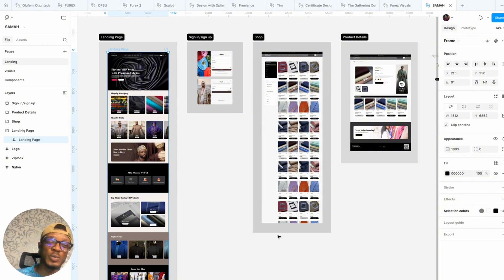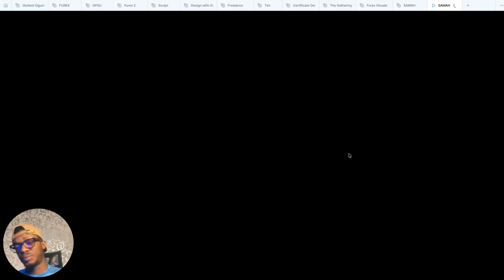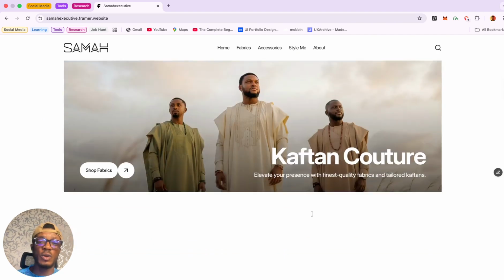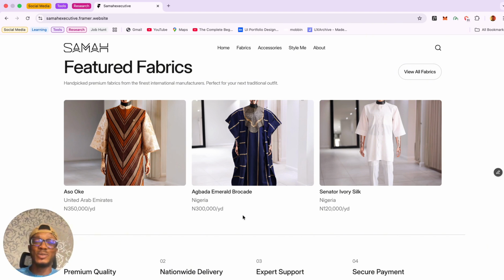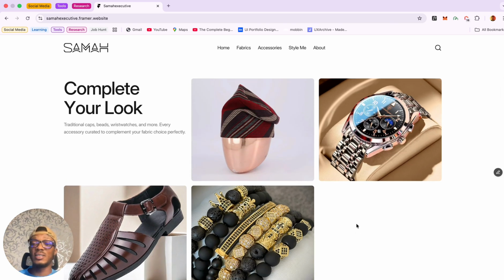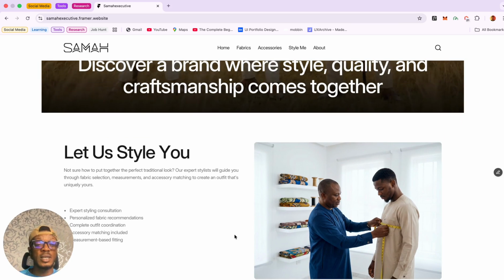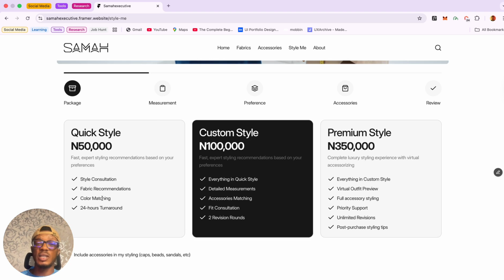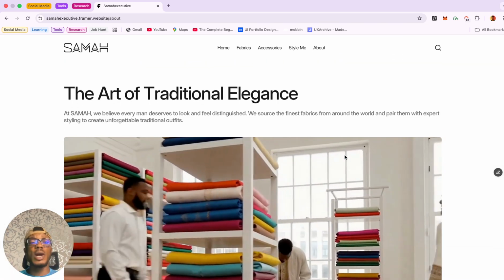FRAMER WEBSITE | WEBSITE EVALUATION | CONVERSION FIXING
In this video, viewers will learn how to design better, make better design decisions, evaluate websites, and solve conversion problems